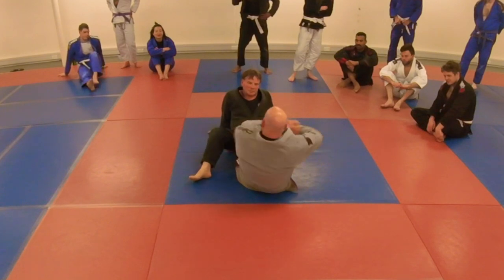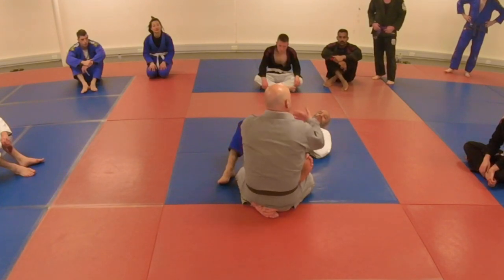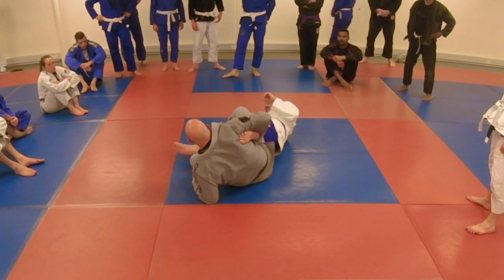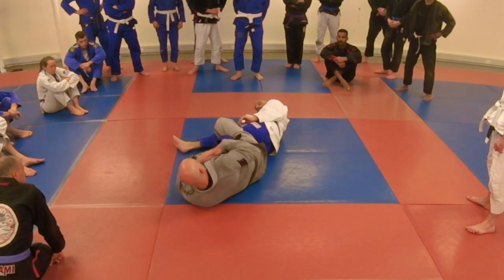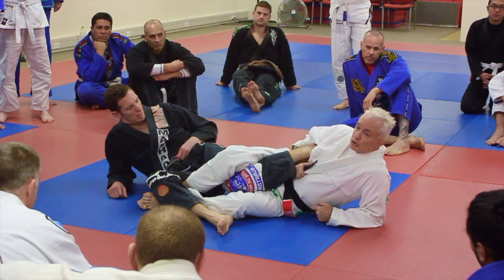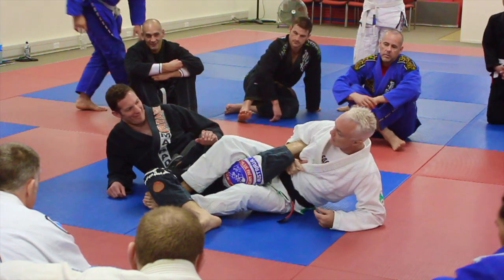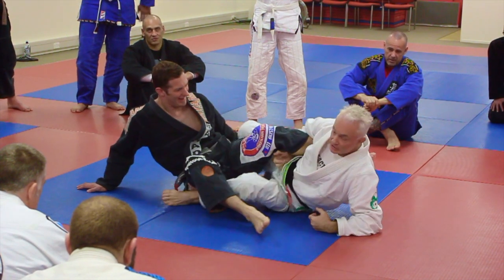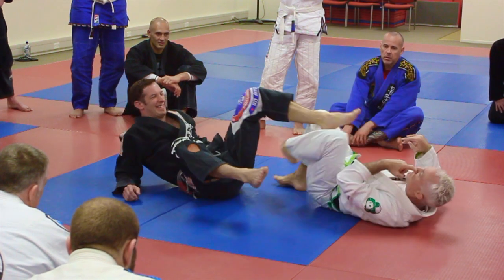Basic ashi drill and straight footlock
Basic Ashi / Single X drill to set up a basic foot-lock..
With very special bonus footage!

That awkward moment when your lack of depth is on display for the world to see.
Like Young Anakin (the teen Hayden Christensen whinging version) vs Obi-Wan ( the vengeful taking out Darth Maul version)